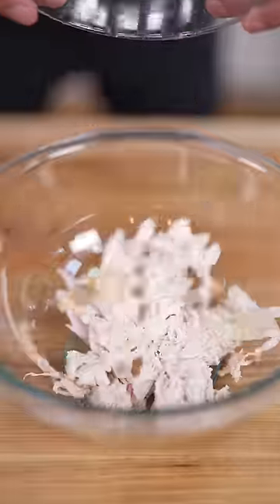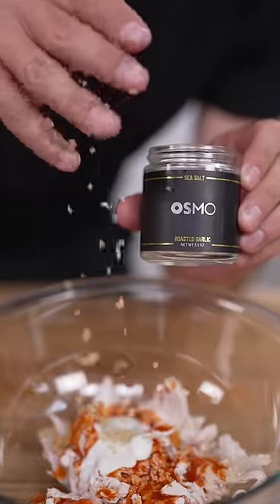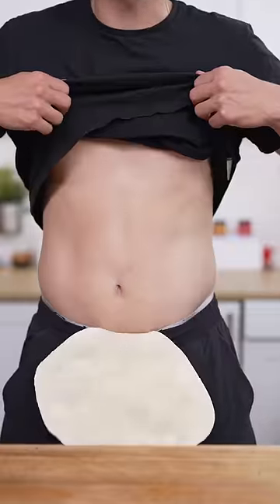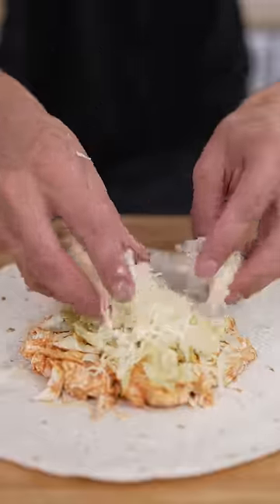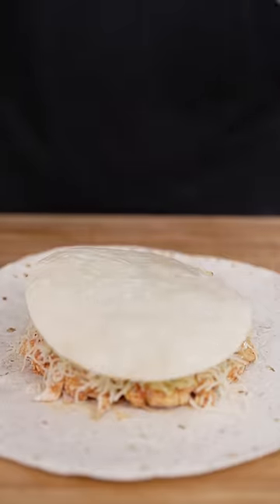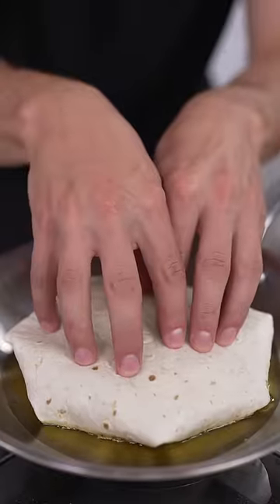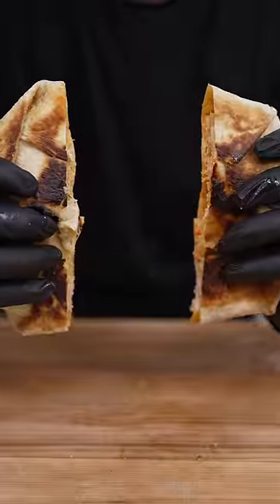Buffalo Chicken Crunchwrap